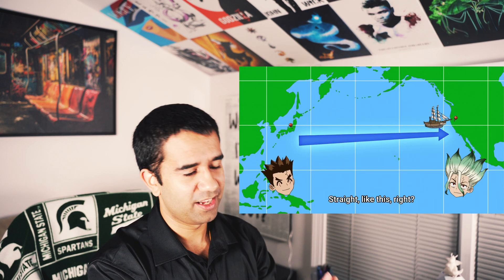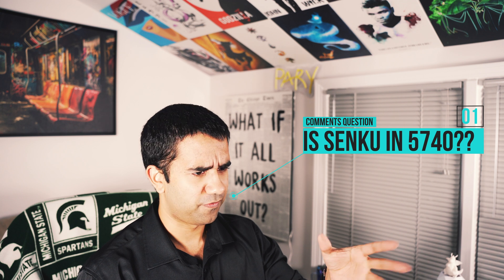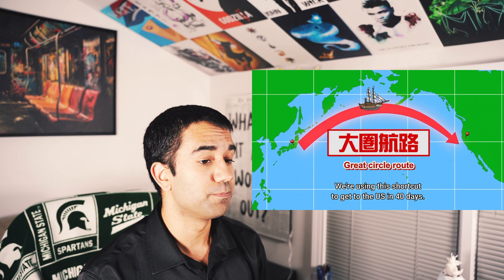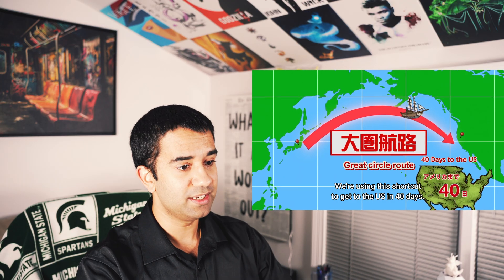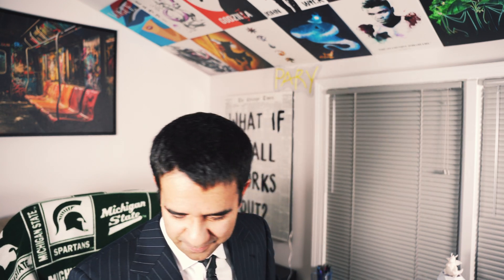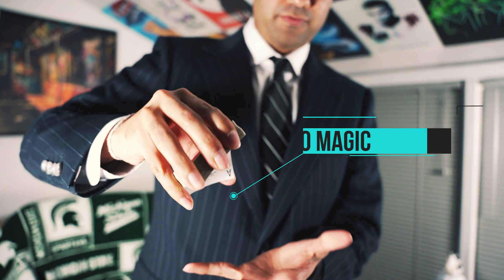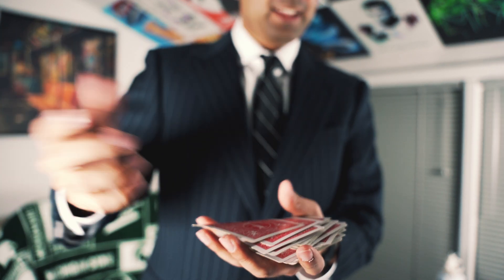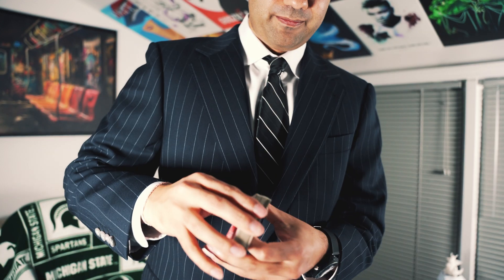Real Engineer Reacts to Dr. Stone #51